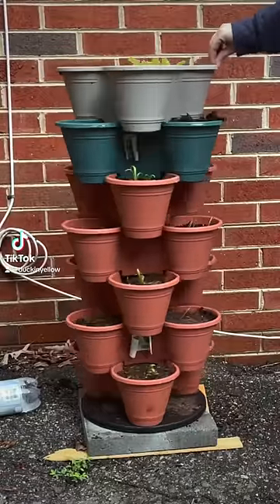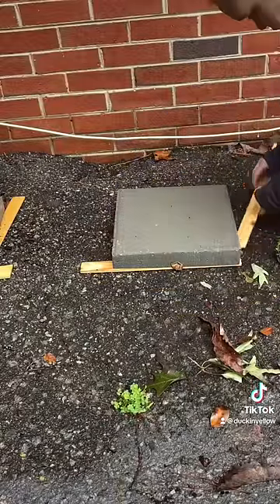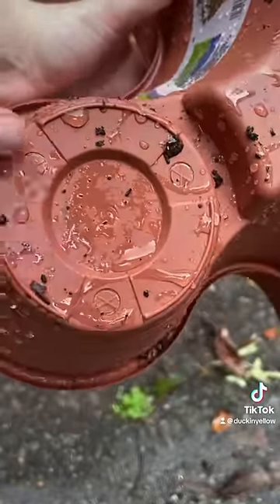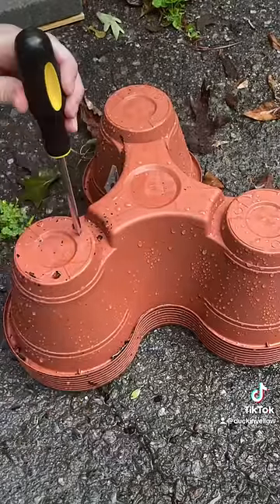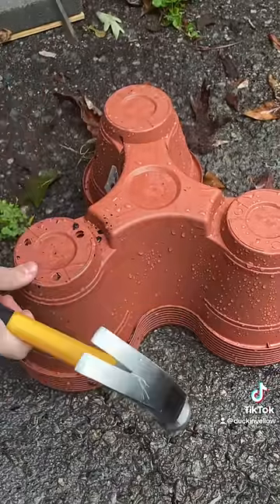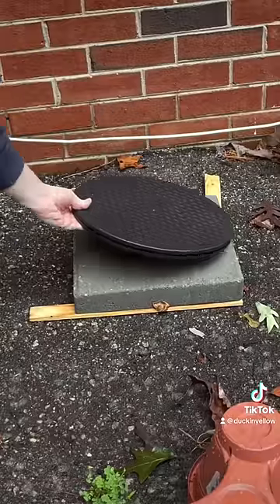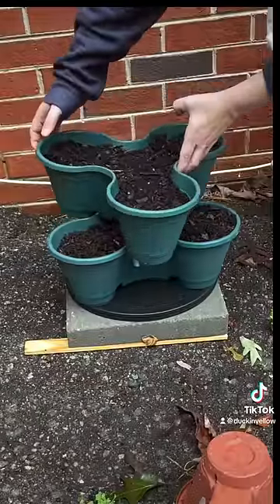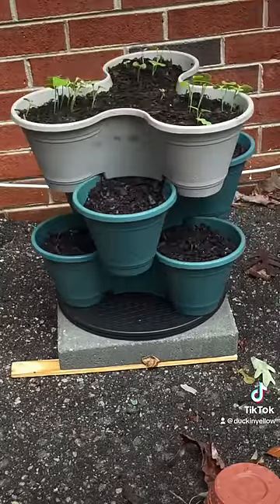DIY VIRAL DOLLAR TREE PLANTER THAT SPINS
Let's make the DIY Viral Dollar Tree Planter that spins. I wanted to add a lazy susan spinner so that I could rotate my plants and give them lots of good light and sunshine!

The concrete block is from Home Depot.

Lazy Susan Spinner